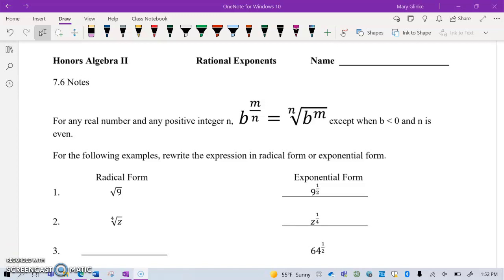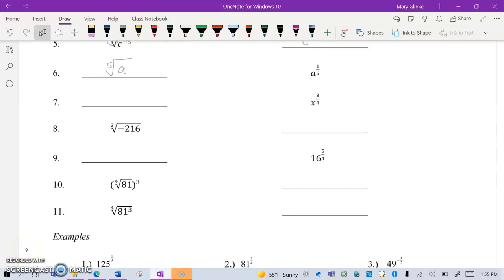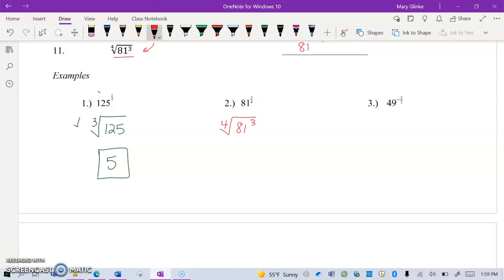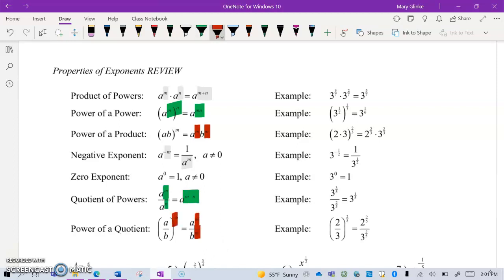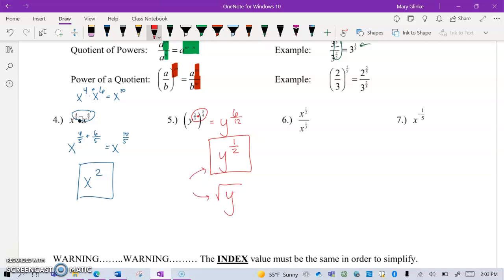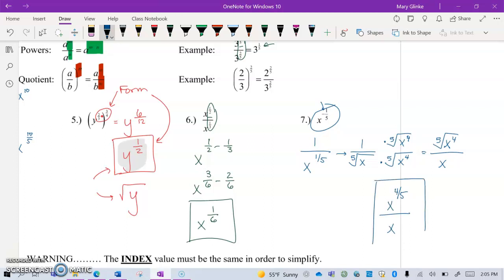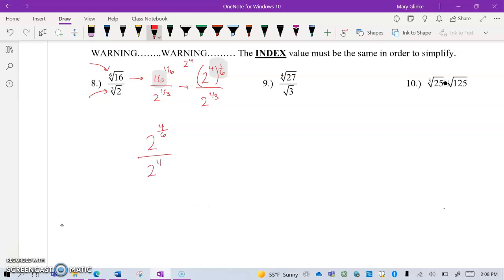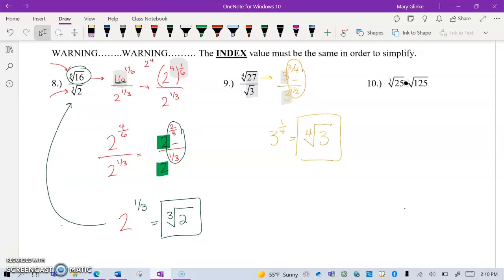7.6 Part 1